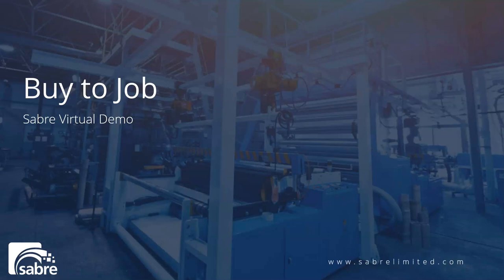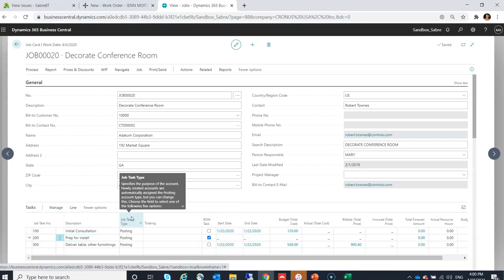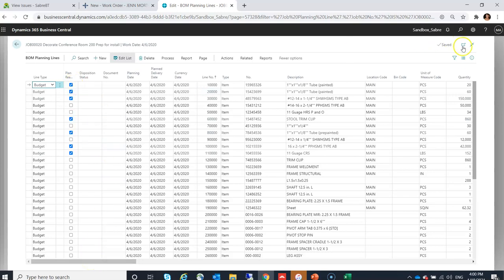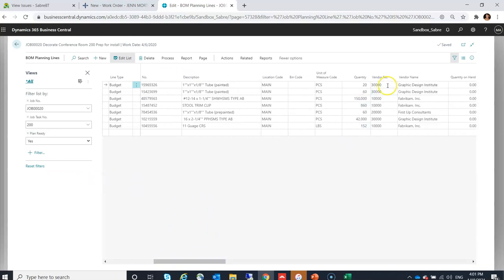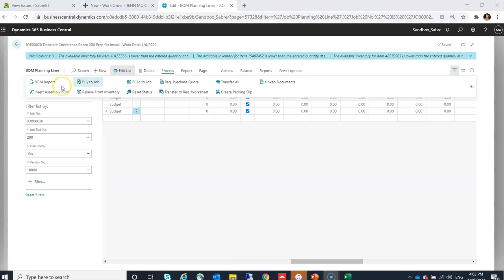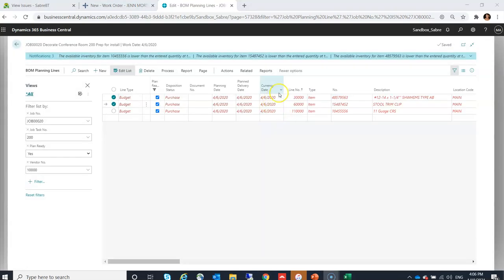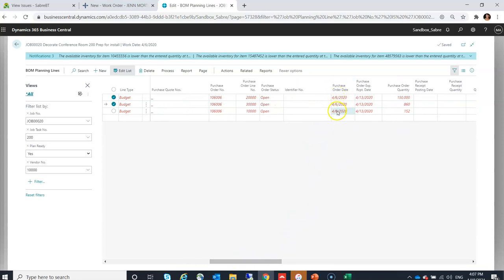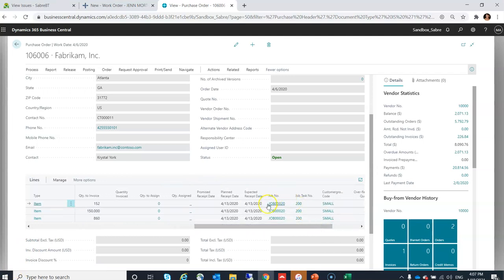Sabre ETO for Business Central | Buy to Job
Almost all Engineer to Order manufacturers execute purchasing in a way that is somewhat different from their production manufacturing cousins. ETO businesses often need to buy almost all materials specifically for a job, as opposed to purchasing to "inventory" and issuing the material from a common location.

Our Sabre ETO solution takes a somewhat cumbersome out of the box capability and makes it much easier to use.  We do not introduce entirely new features into Sabre ETO - but rather make the standard Business Central Jobs module friendlier.  Originally introduced for Microsoft Dynamics NAV Jobs, Sabre ETO is the premier solution for Engineer to Order capabilities in Microsoft Dynamics Business Central.

You can also learn more about our fixed fee business central implementation pricing, specifically for manufacturing companies at: